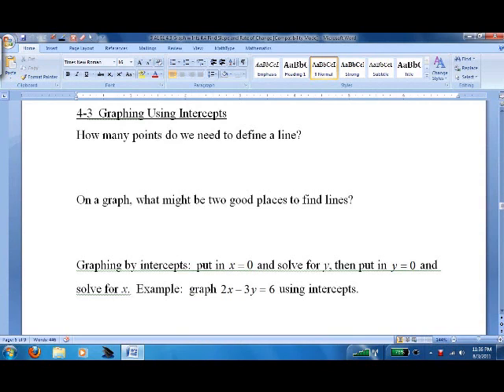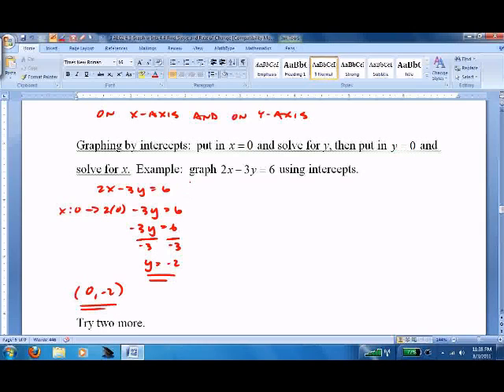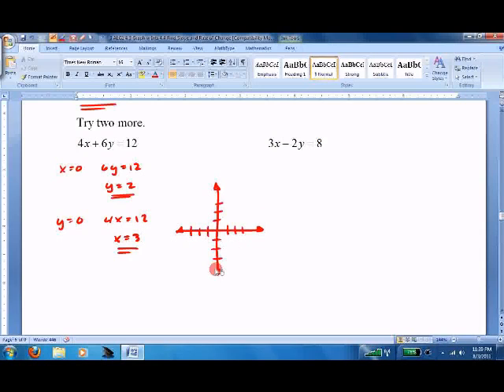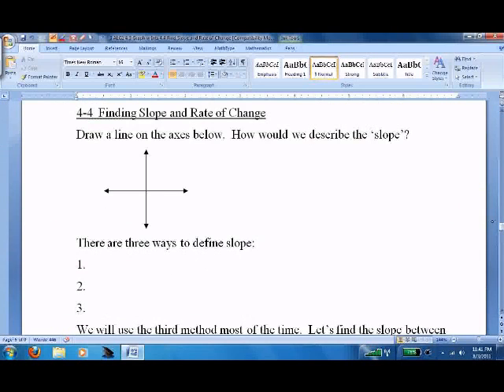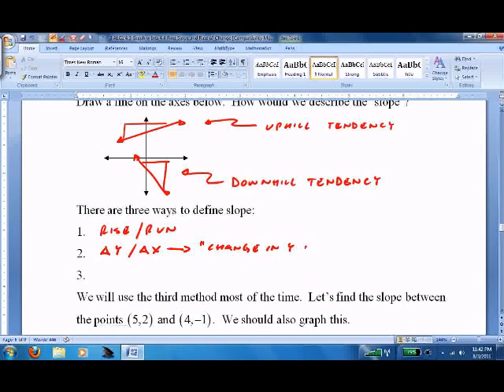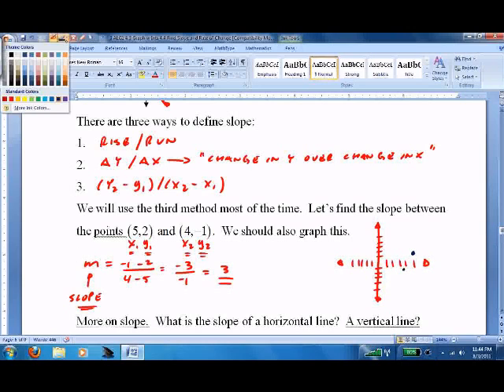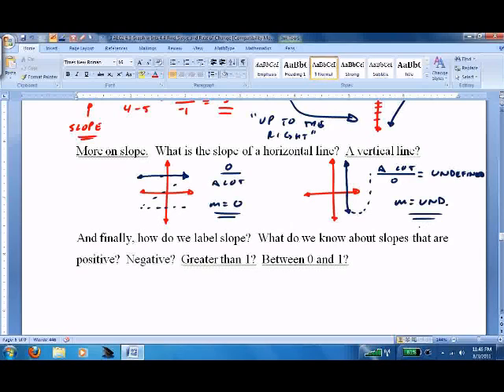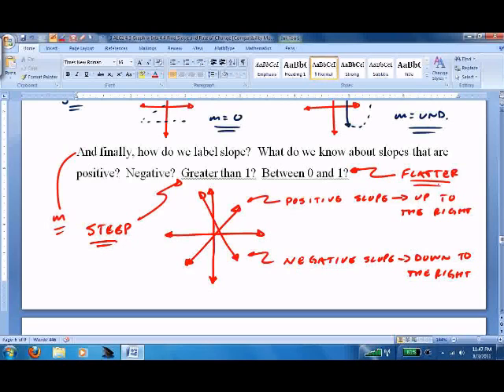4.3 Graphing Using Intercepts 4.4 Finding Slope and Rate of Change.wmv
Math lesson on graphing using intercepts and finding slopes and rate of change